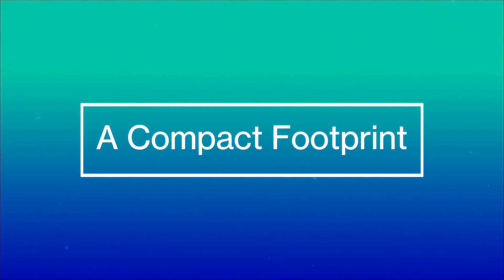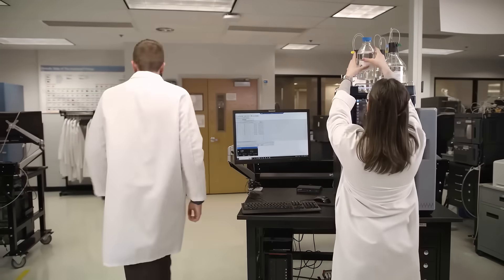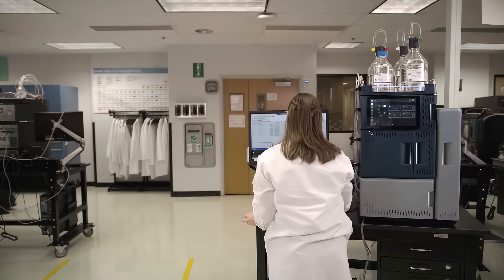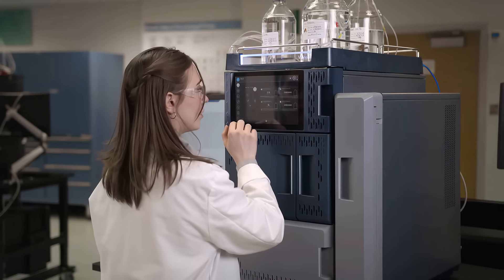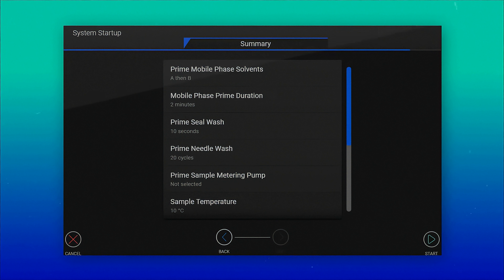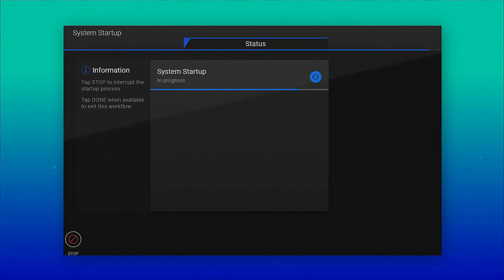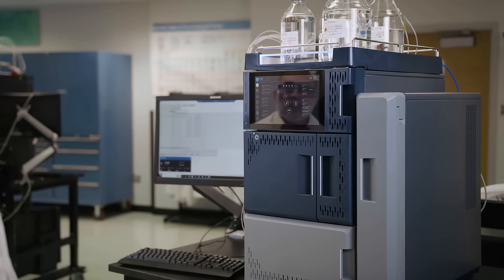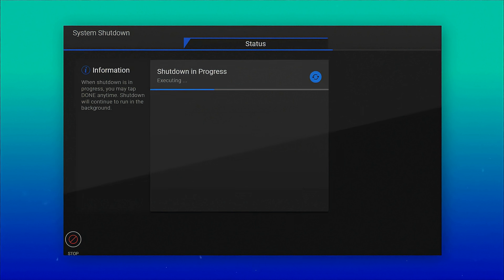Intuitive Operation with the Alliance iS HPLC System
This video highlights the features of the Alliance iS HPLC System that provide intuitive operations and reduce human errors in the QC lab.